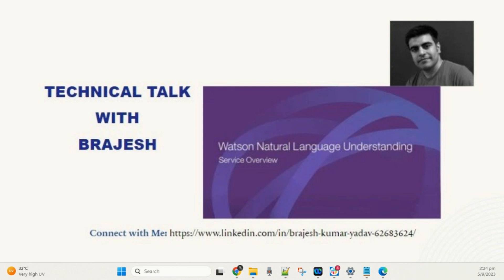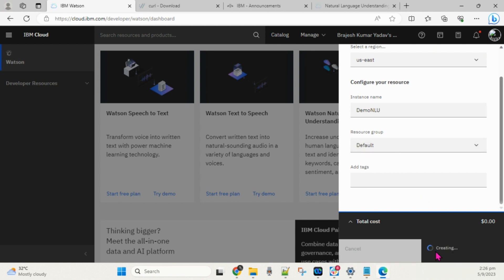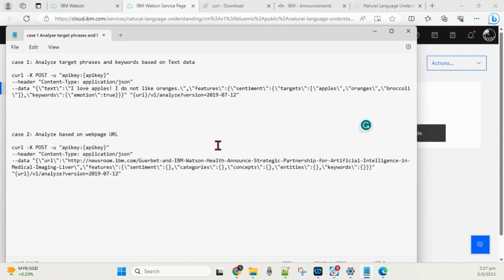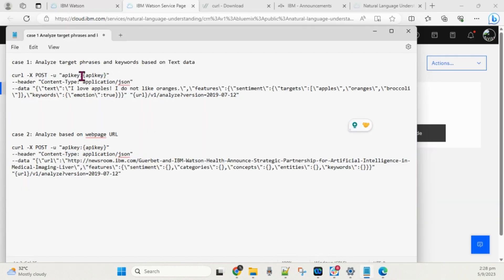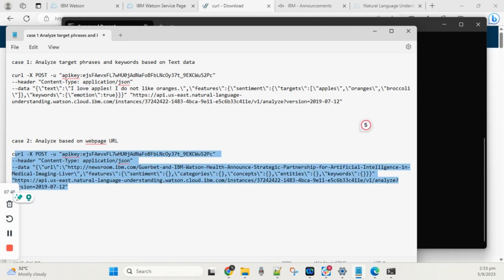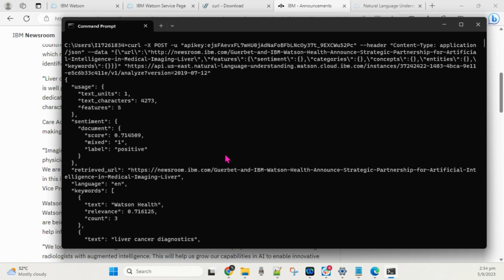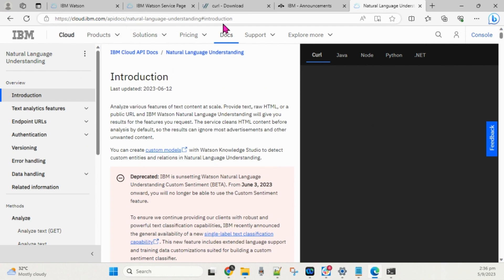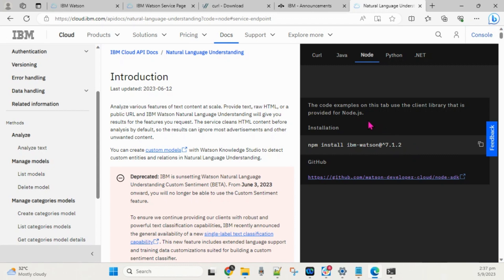How to Setup Natural Language Understanding | IBM Watson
Natural Language Understanding is applied across various domains and industries, including customer service, healthcare, finance, legal, e-commerce, and more. It enhances the ability of computers to interact with humans in a more natural and meaningful way.

Make sure that you have the curl command.

Test whether curl is installed. Run the following command on the command line. If the output lists the curl version with SSL support, you are set for the tutorial.

curl -V